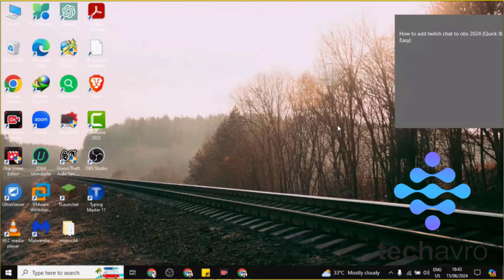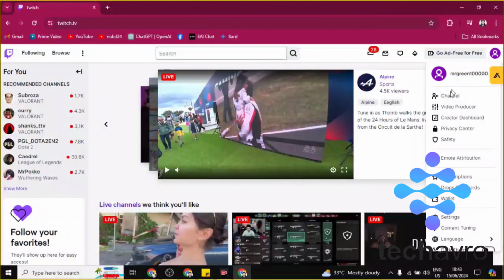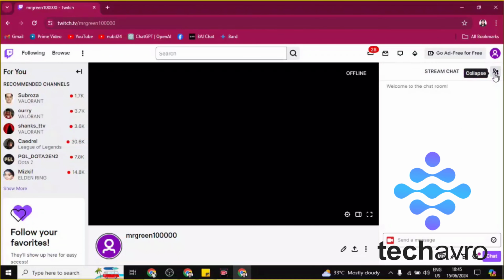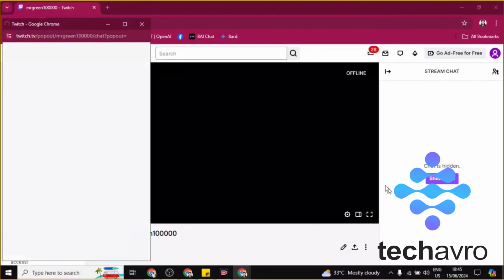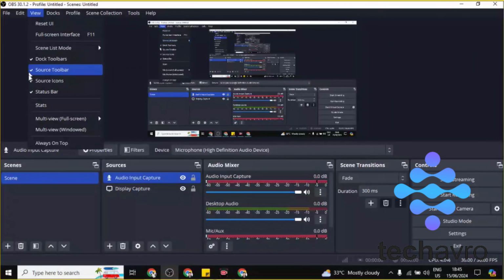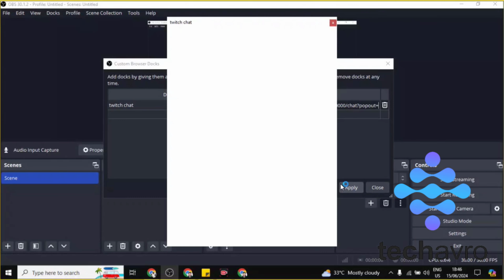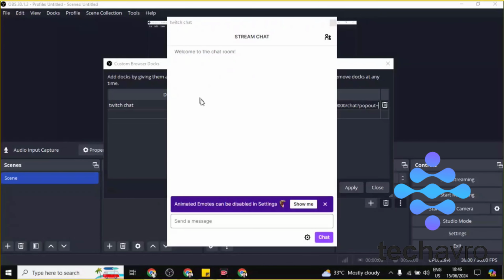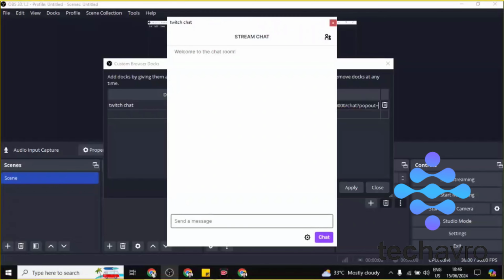How to add twitch chat to obs 2025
Learn how to seamlessly integrate Twitch chat into OBS for your streams in 2024. This step-by-step tutorial covers setup, customization, and troubleshooting tips to enhance viewer interaction and engagement.